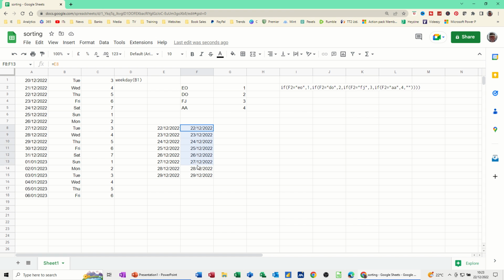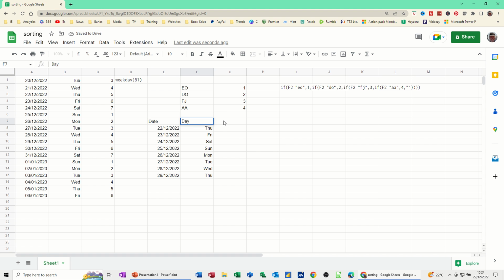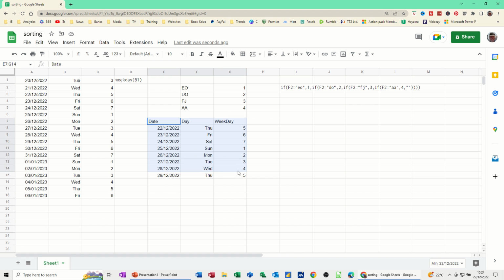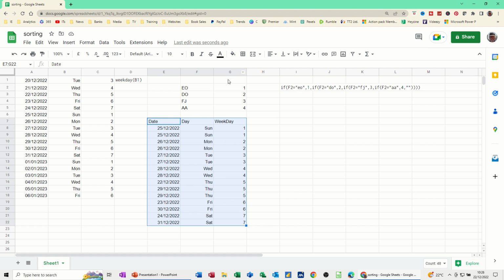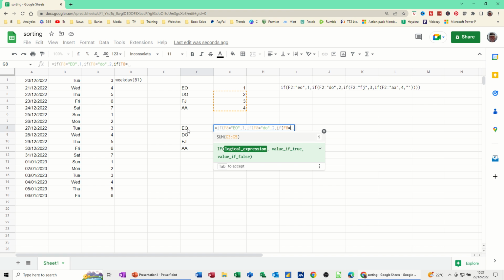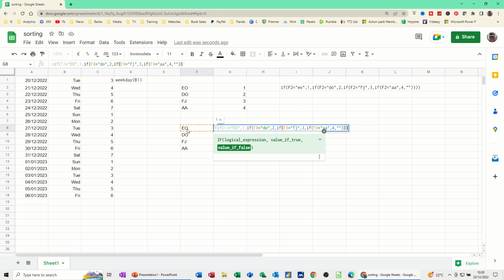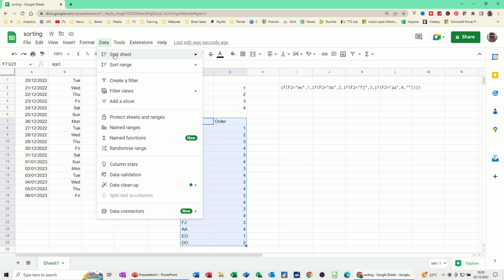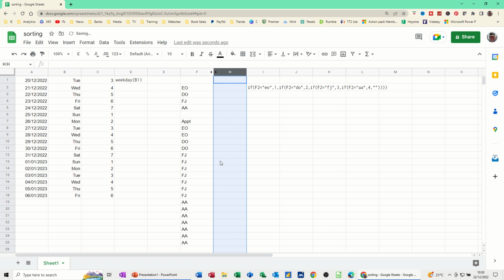Mastering day-of-week sorting in Google Sheets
Sort your Google Sheets like a pro and impress your boss in just minutes with this simple trick!
This is a Google Sheets tutorial covering how to sort by the days of the week and how to sort by a custom list. The tutor starts off by demonstrating the finished example. The tutor then goes through how to sort by days of the week. Basically, a duplicate set of dates is required, which are formatted as days. The last column required is the weekday column, which provides a number. The whole data list is sorted by weekday number, therefore everyday type is grouped. The tutor then covers how to use an IF function to create a custom sort for a none-alphabetical list. How to sort by days of the week in Google Sheets. Custom list sorting.